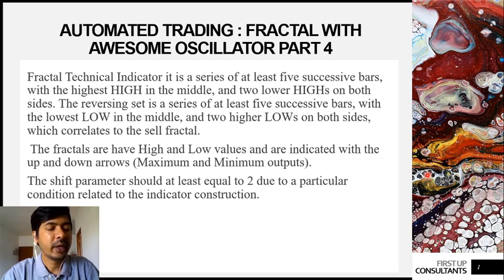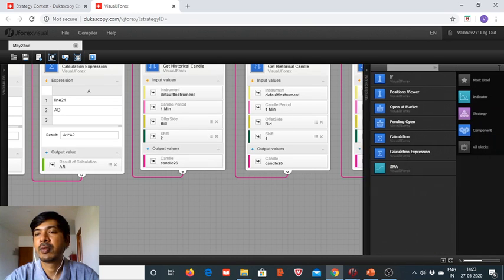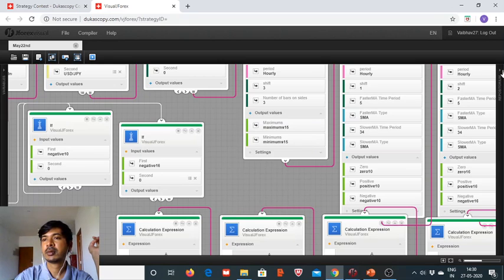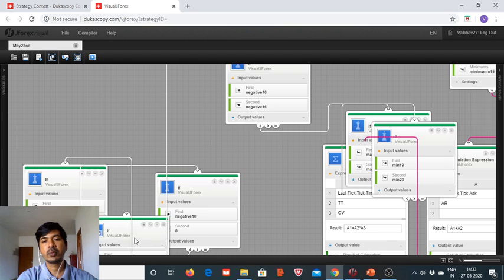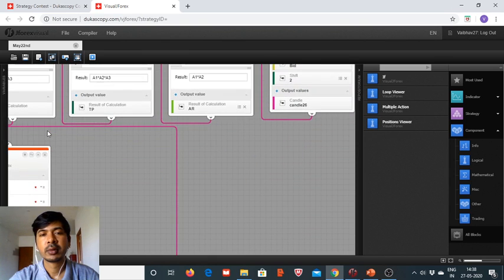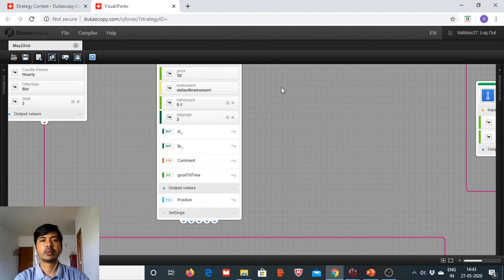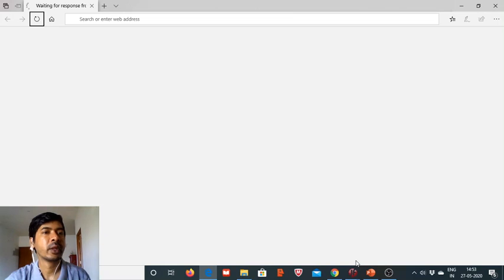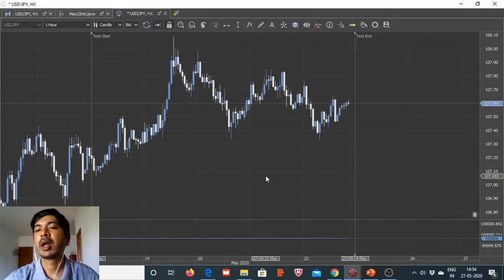Automated Trading: Fractal with Awesome Oscillator | Part 4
There is a bug in Fractal block. I'll see if it can be fixed or else will escalate it to the developer team. I'll get back to you as and when the fix is found. Thank you for your patience.